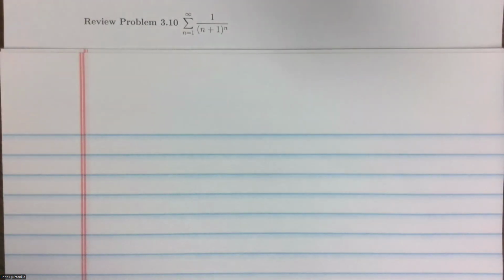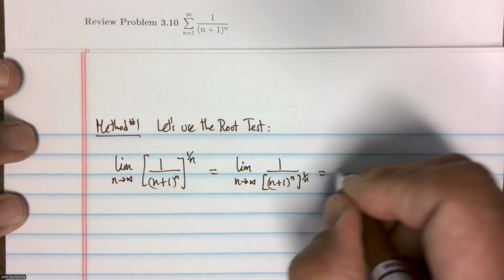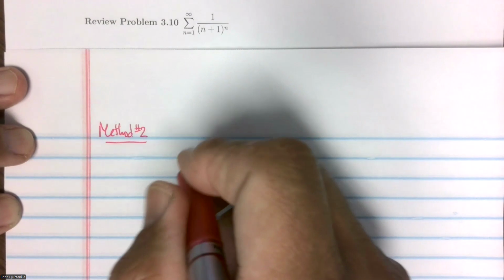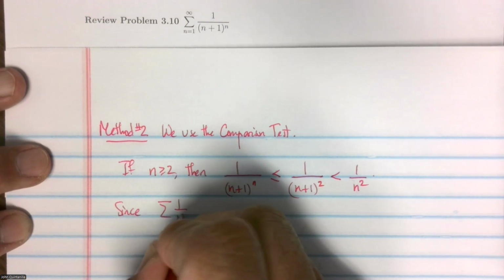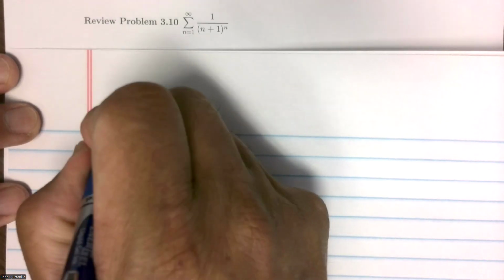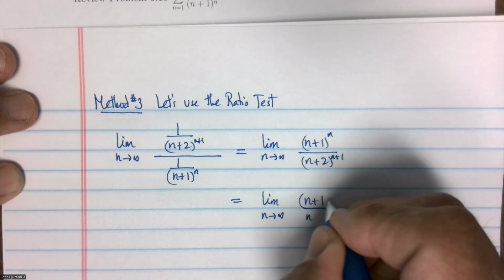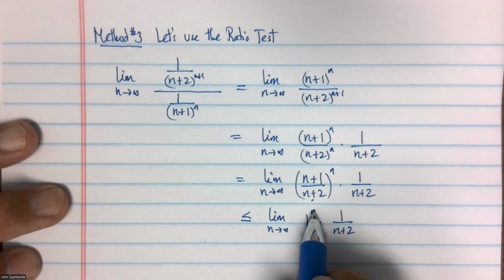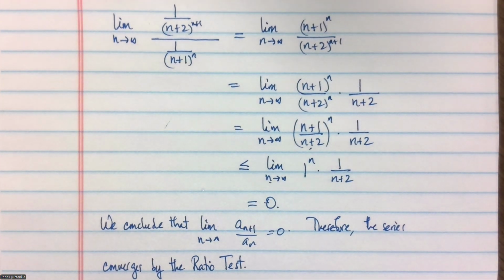Math 1720 Review 3.10